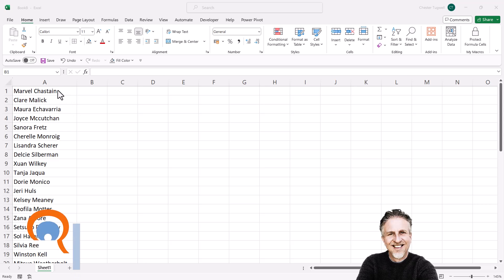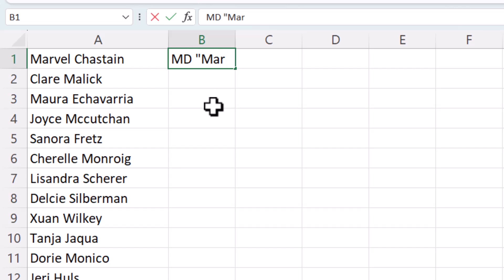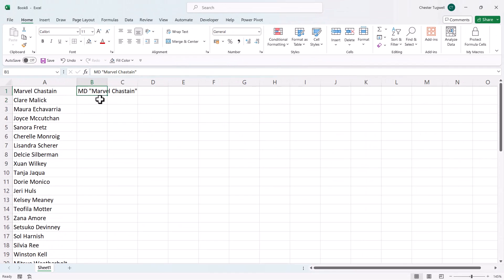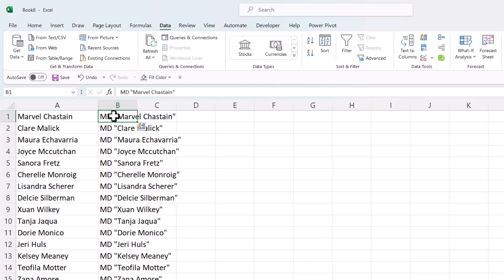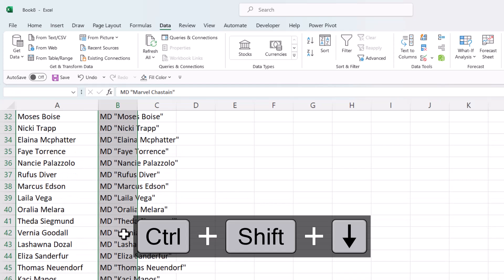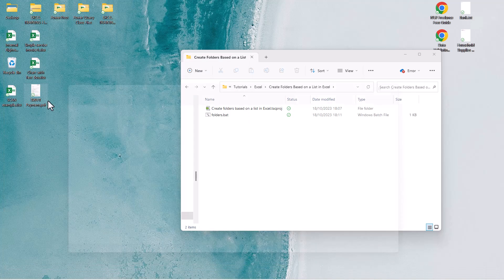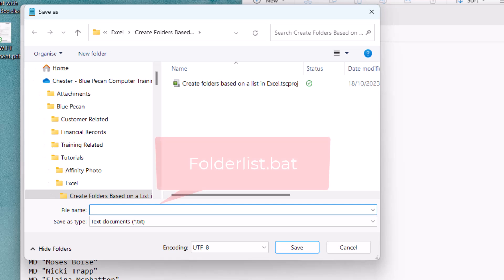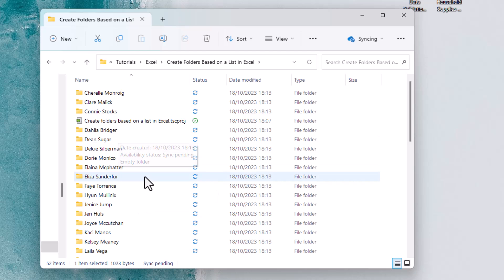Text 2 Folders in Excel | Create Folders from Excel List | Notepad and cmd Windows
In this tutorial, I demonstrate a quick way of creating multiple folders based on a list in Microsoft Excel.  The tutorial also utilises Notepad to create a batch file.